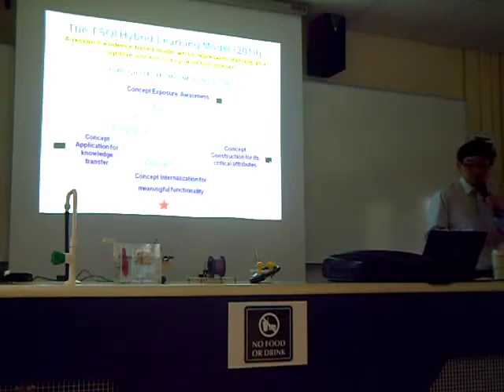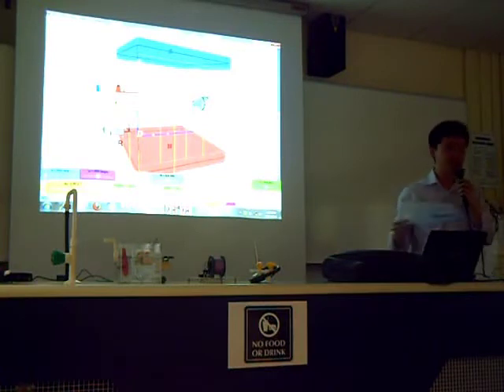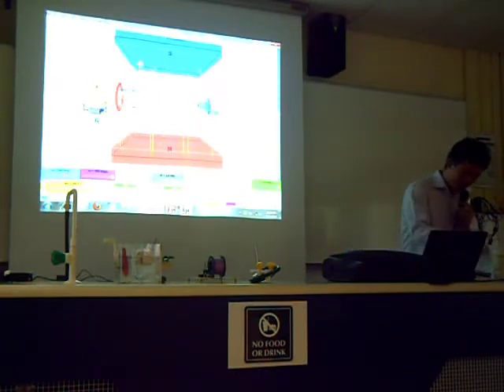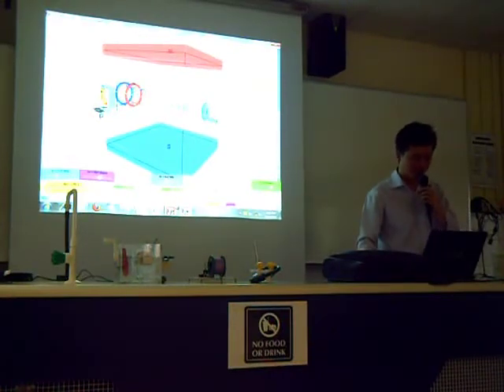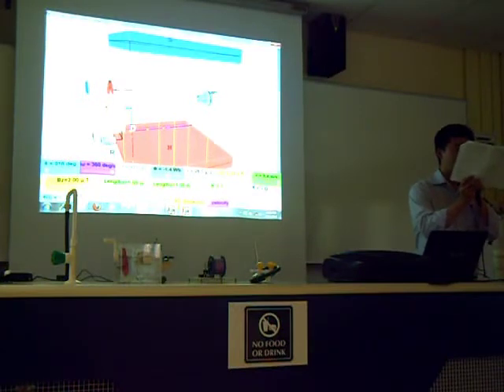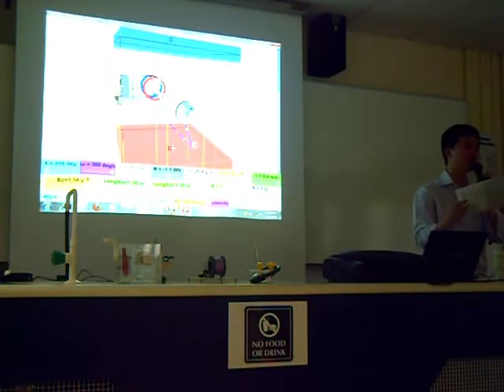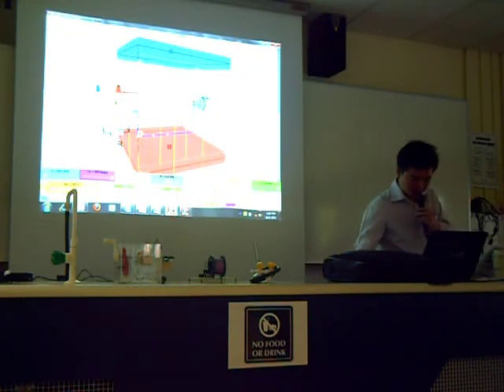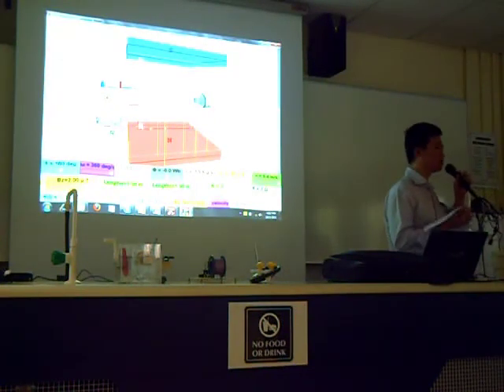using simulation on AC generator for blended learning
3rd Physics Instructional Programme Support Group Sharing IPSG Branded Blended Learning (BBL) Co-Presenter

Concurrent Session 3 STR_113 Branded blended learning Concurrent Session 3 (1600H -- 1700H)
3rd Physics Instructional Programme Support Group Sharing IPSG
Date: 19 Jan 2011
Time: 2pm to 5.00 pm (TBC) Concurrent Session 3 (1600H -- 1700H)
Venue: Anglo-Chinese Junior College, Lab 6.4

Title: Branded Blended Learning (BBL): The TSOI Model for Electromagnetic Induction & its applications
Co-Presenter for this as well. with
Charles Chew (Dr) Master Teacher Physics
Asst Prof Raymond Tsoi (NIE NSSE AG)
Dr Tan Kah Chye (CEO, Addest Technovation
Mr Wee Loo Kang (ETO, ETD)